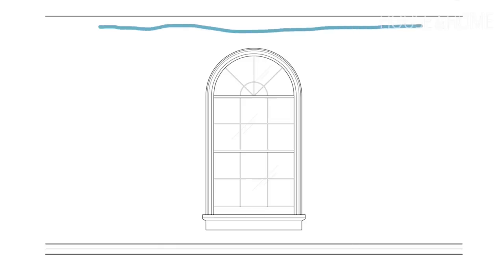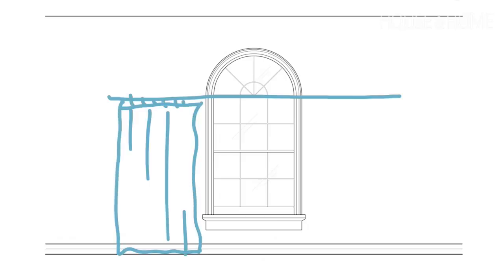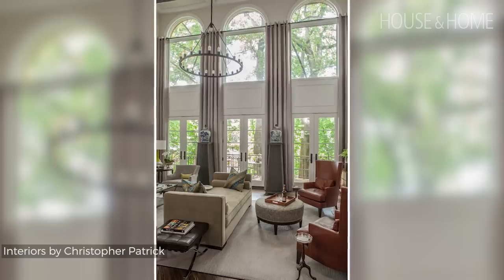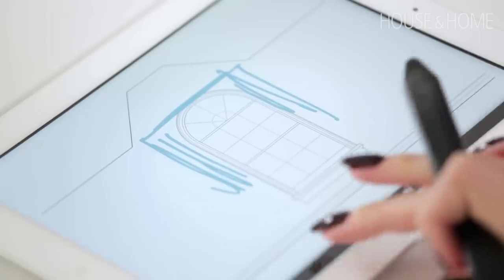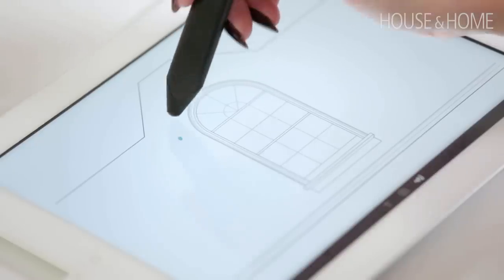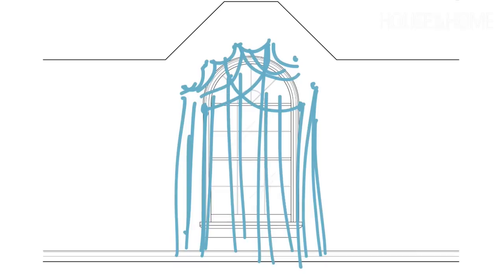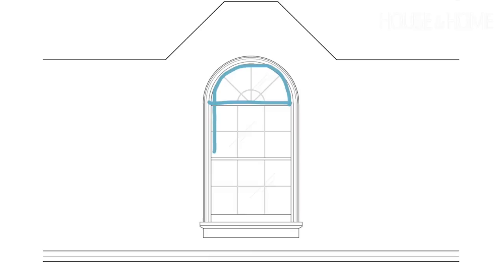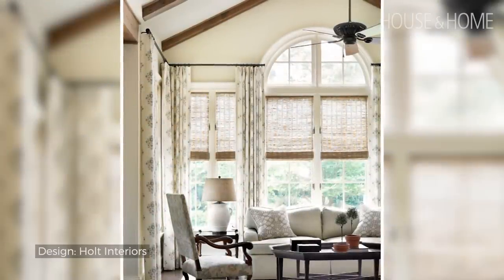Designer Tips For Arched Window Treatments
Arched windows are beautiful architectural details, but they can be difficult to treat. Designer Maia Roffey of Black Sheep Interior Design shares three different solutions for this common design dilemma. Find out when it’s appropriate to use drapes and where to hang the rod, and discover whether roman blinds are the right option. Whether you have standard ceilings, an expansive space or arched walls, Maia has a smart arched window treatment idea for every scenario.